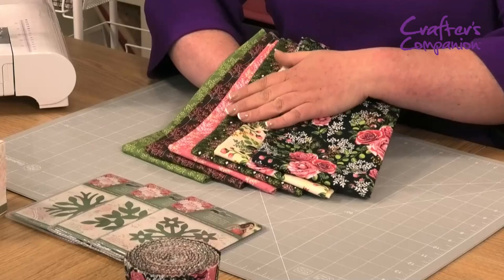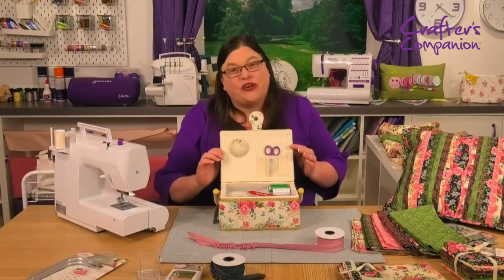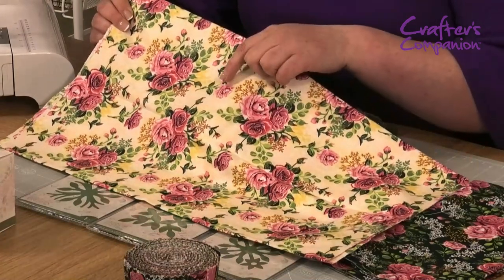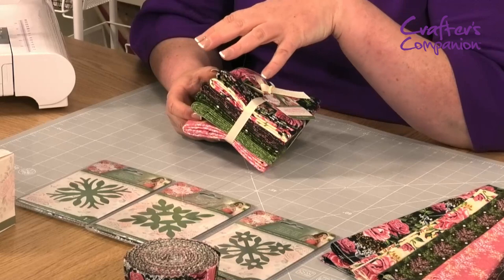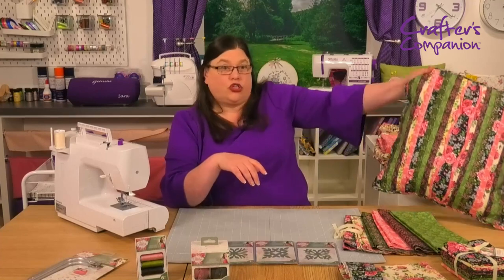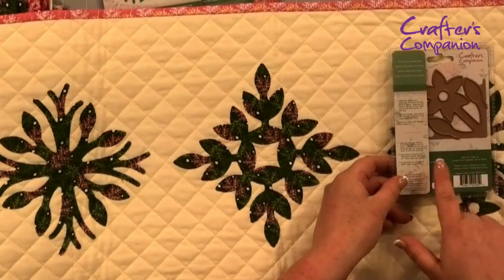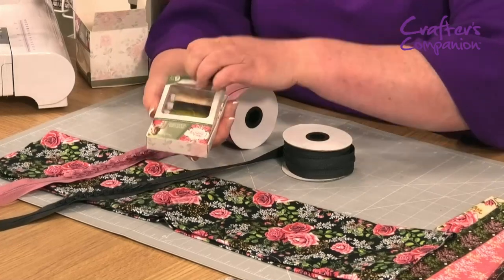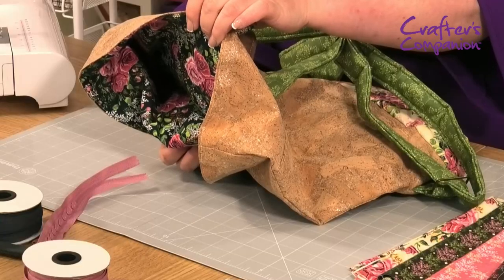An introduction to Sara Signature Sew Country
Bring a touch of countryside chic to your needlecraft projects with the Sara Signature Sew Country Collection! With an array of floral fabrics, zips on a roll, sewing storage and so much more, this is a stunning range to add to your stash. Take a look at this video from Bernie Corner to see the entire collection!